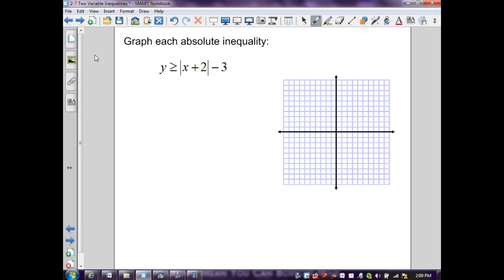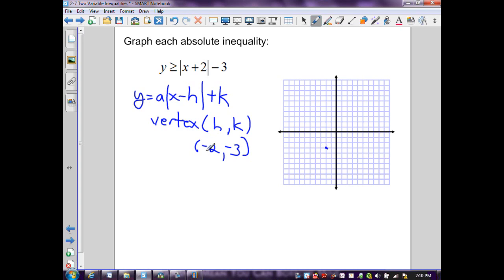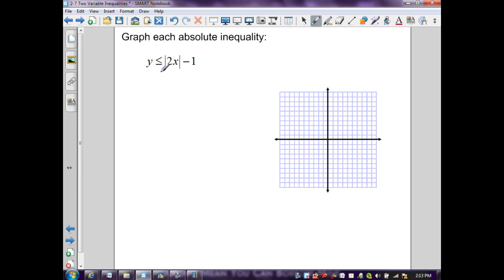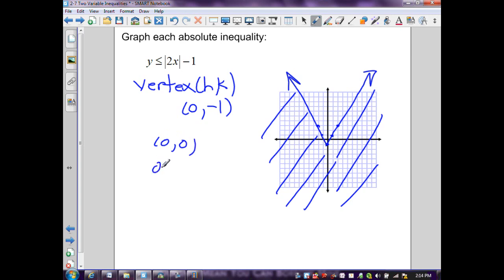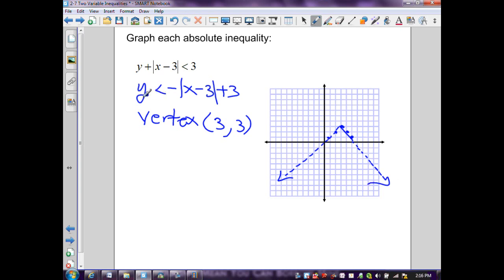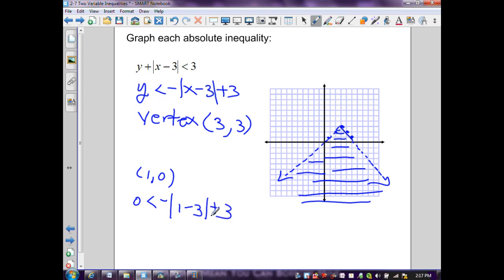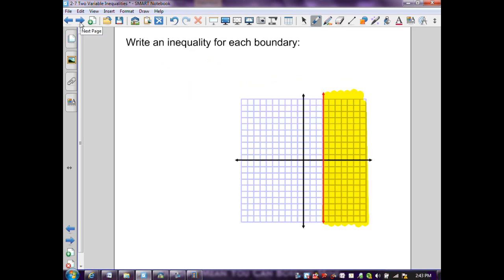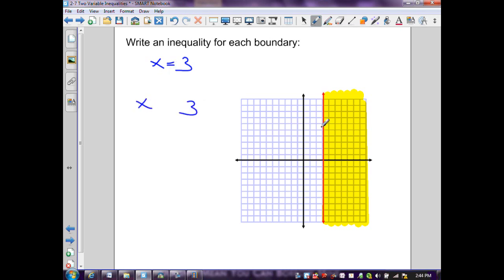sec 2.7 algebra II Part 2 graphing absolute value inequalities.wmv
To graph absolute value inequalities in a plane.